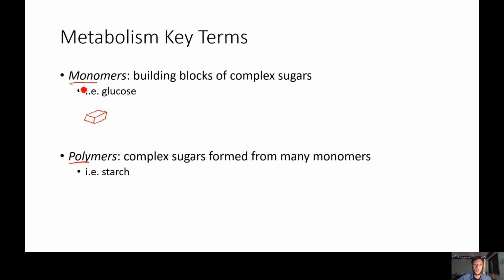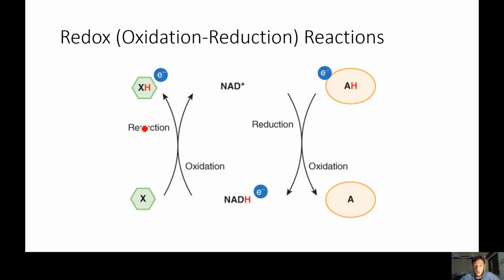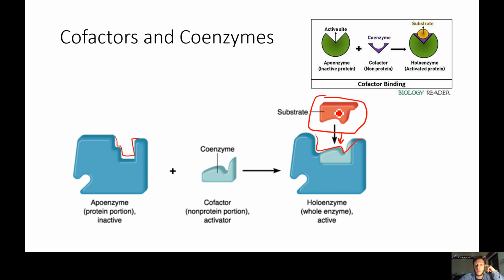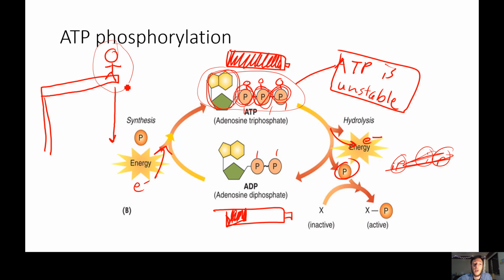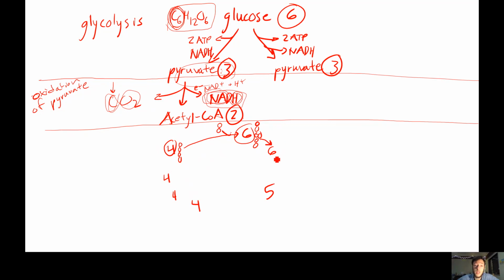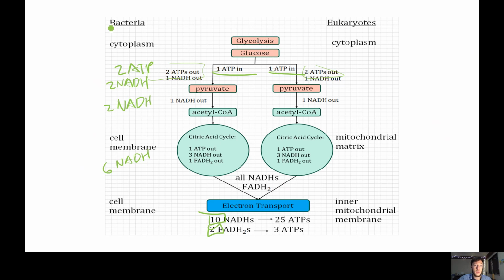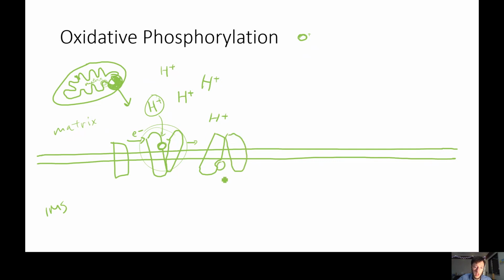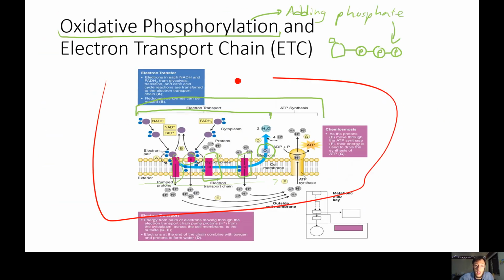Microbiology chp. 6 - Metabolism pt. 1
Subjects covered in this video:
00:00 - Metabolism
00:45 - Monomers vs. Polymers
02:00 - Anabolism, reduction, endergonic vs. Catabolism, oxidation, exergonic
12:30 - Enzymes, Activation Energy (Ea)
16:45 - Cofactors and Coenzymes
19:03 - Competitive vs. Noncompetitive Inhibition
23:45 - Glycolysis and Citric Acid Cycle (CAC)
24:38 - ATP phosphorylation
28:40 - How to easily memorize what you need to know for glycolysis and CAC
46:25 - Oxidative Phosphorylation, Electron Transport Chain (ETC)